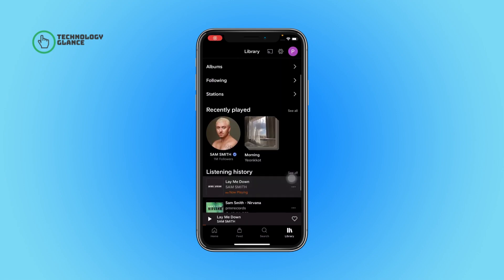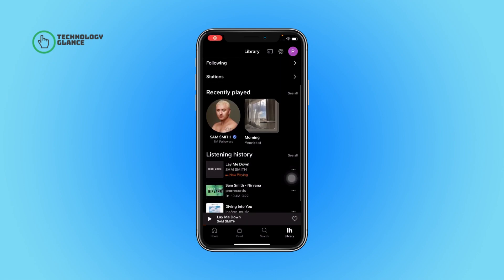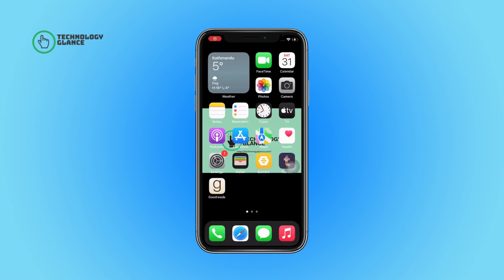How to View Your SoundCloud Listening History? | Technologyglance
Do you want to revisit your recent SoundCloud listening history and rediscover your favorite tracks and playlists? Viewing your SoundCloud listening history is an easy process that allows you to keep track of your favorite music and explore new tracks.

In this video, we'll show you how to view your SoundCloud listening history in just a few simple steps. We'll guide you through the process of accessing your SoundCloud account, navigating to the "History" section, and reviewing your recently played tracks.

Once you've opened your listening history, you can revisit your recently played tracks and playlists, explore similar tracks and playlists from other SoundCloud users, and even create new playlists based on your listening history.

So, if you're ready to rediscover your favorite SoundCloud tracks and playlists, make sure to watch this video and start viewing your listening history on SoundCloud today!